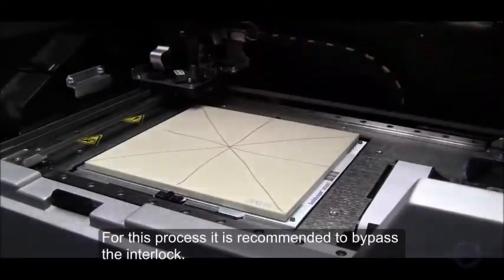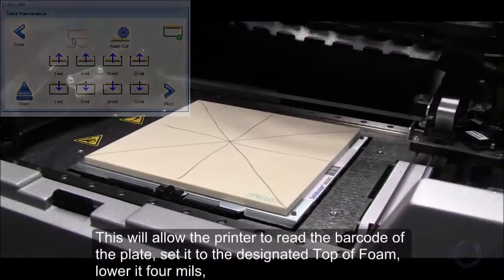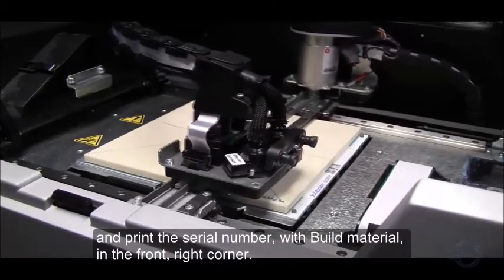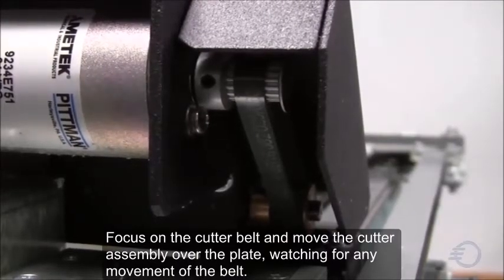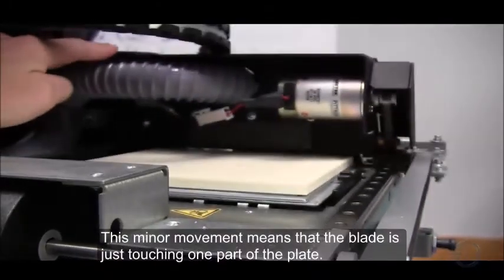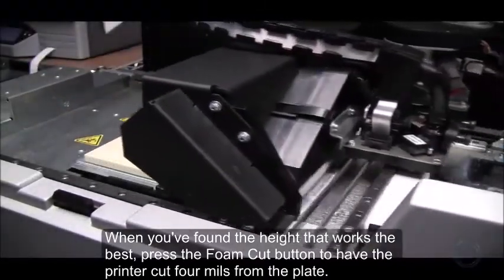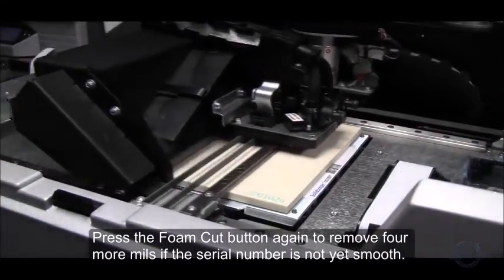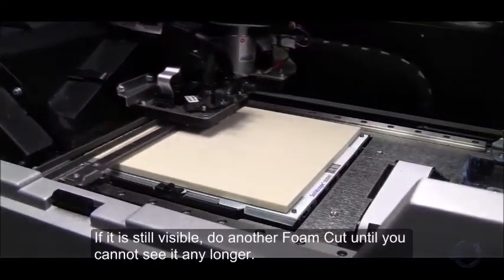How to do Solidscape Table Calibration